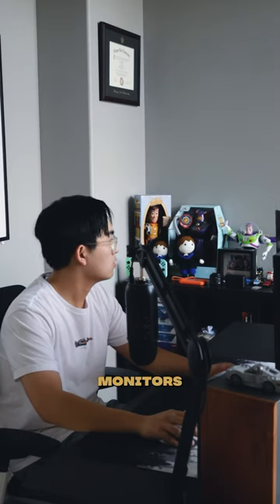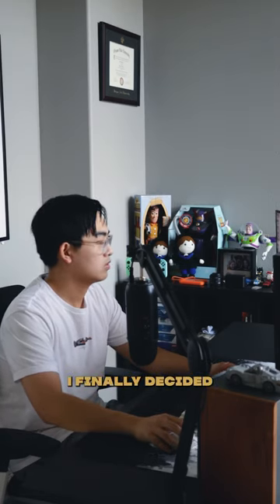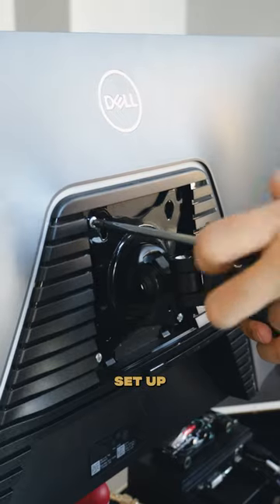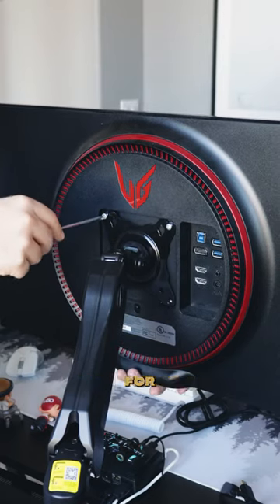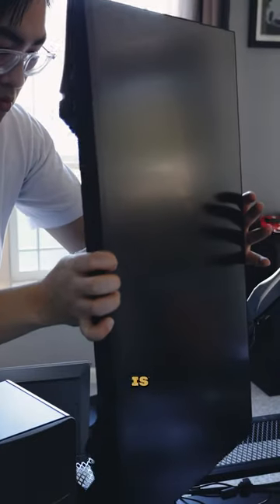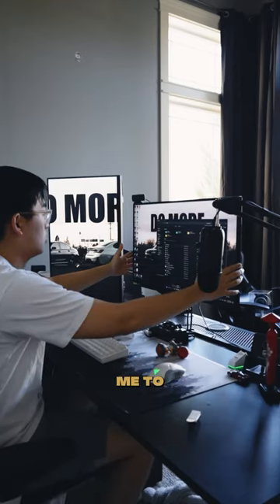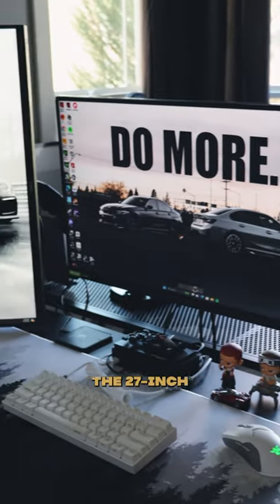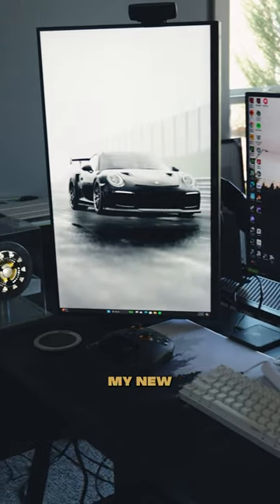Finally New Desk Setup